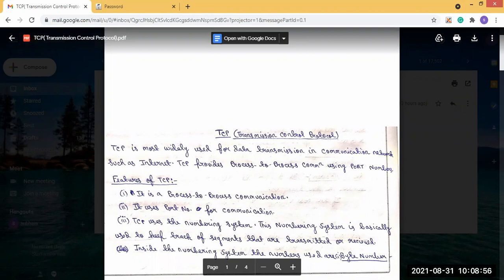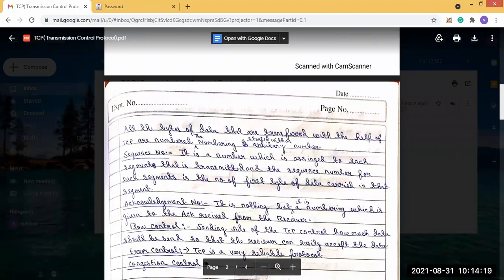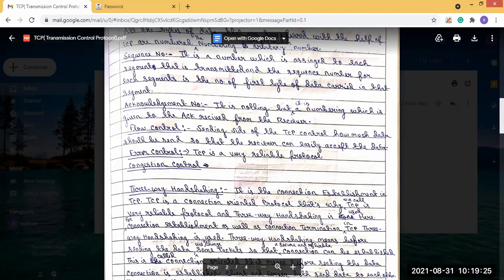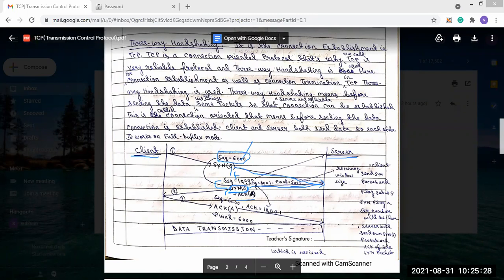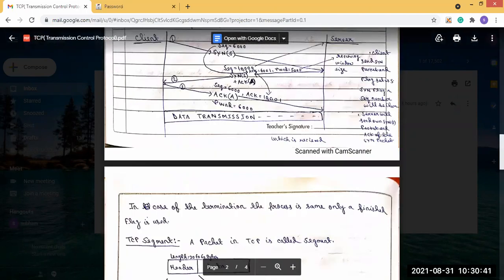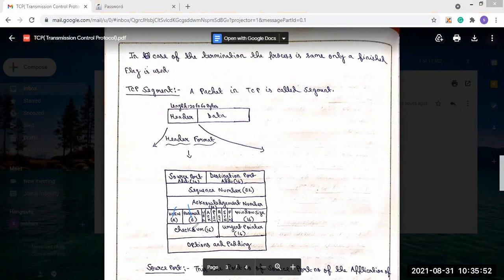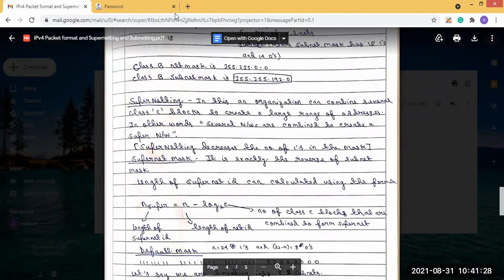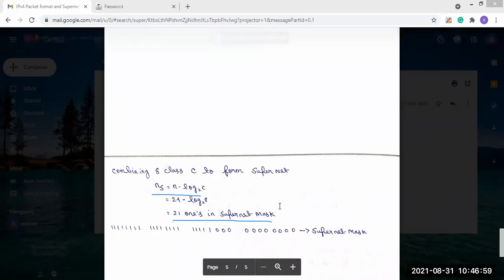Computer Networks Class (CS 601) Lect-37 on 31.08.2021